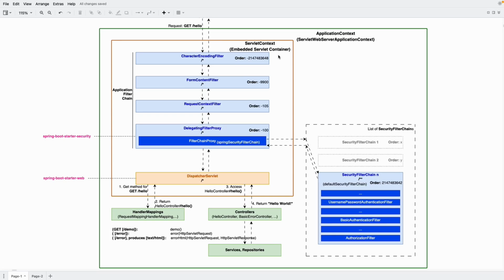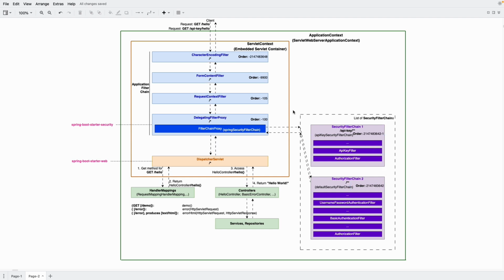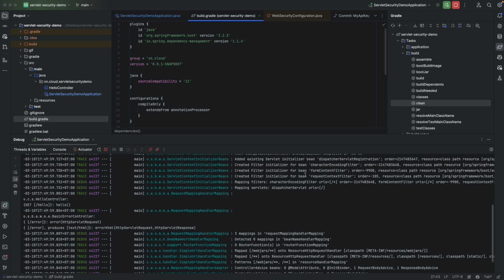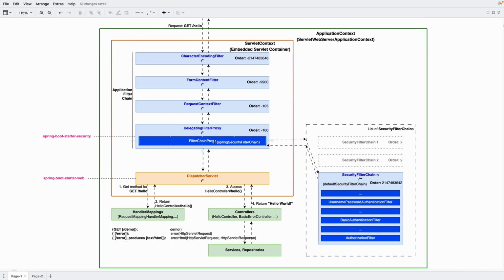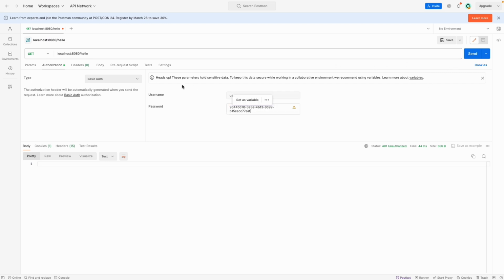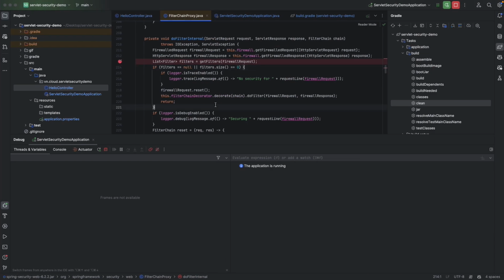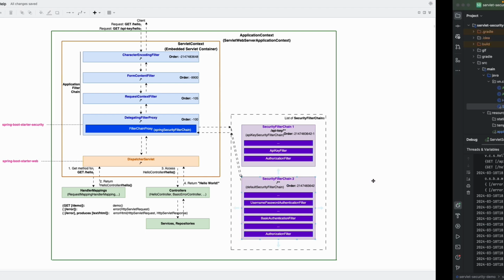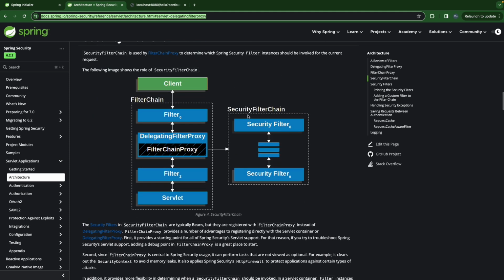2. Spring Security: High-Level Arch - DelegatingFilterProxy, FilterChainProxy, SecurityFilterChain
We all know that Spring Servlet Stack takes advantage of ServletContainer, in the first video, by adding only Web Dependency, we have DispatcherServlet which is a representative of Spring for Servlet in ServletContainer. In today’s video, we’re going to add Security Dependency, and by that, we’re going to have DelegatingFilterProxy which is a representative of Spring for ServletFilter in ServletContainer. After that, we’re going to explicitly declare 2 securityFilterChains to see how them work together in combination with FilterChainProxy.